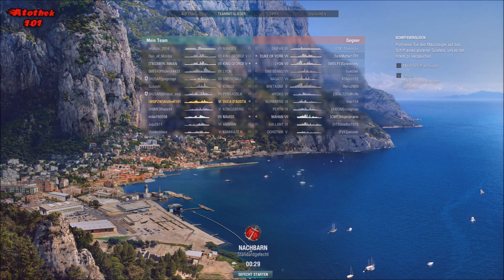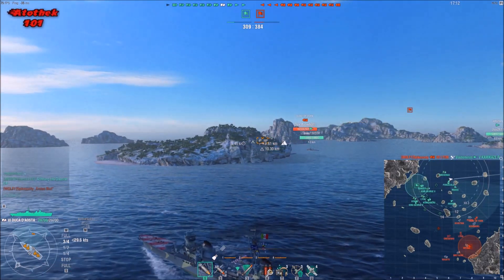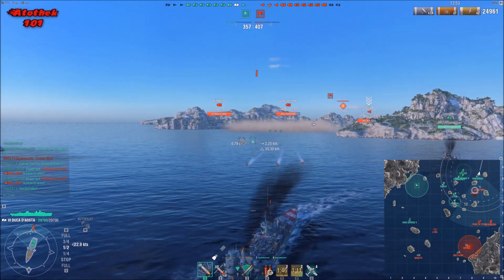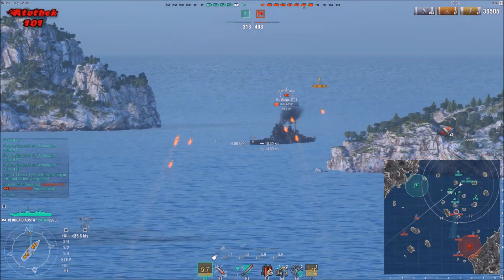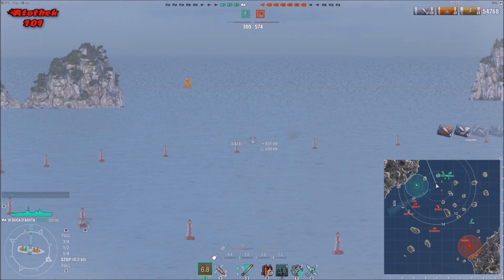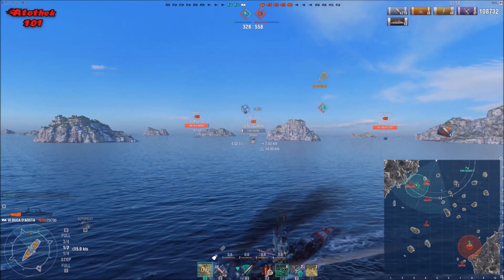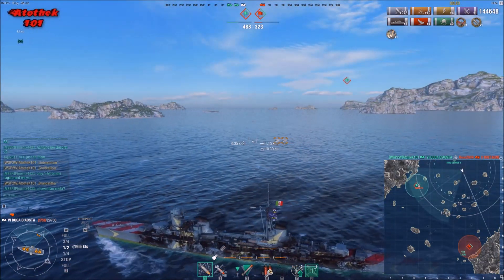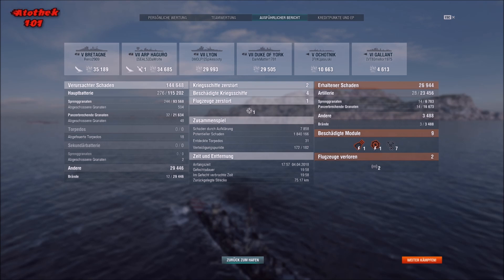Duca d'Aosta - Ty Mr. BB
AtotheK101

➊ Give the vid a like
➋ Write a (nice) comment
➍ Share the video with friends
➏ Recommend it to others :)

►If you want me to make a commentary on one of your replays to help you get better, just upload the replay and send the link to my Email-adress: . Also let me know in which language I should commentate (english/german).